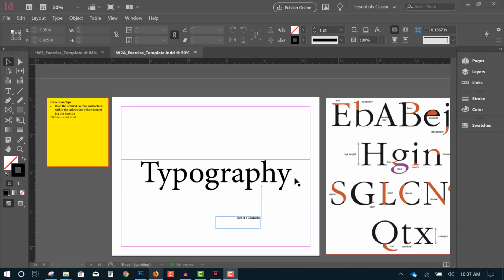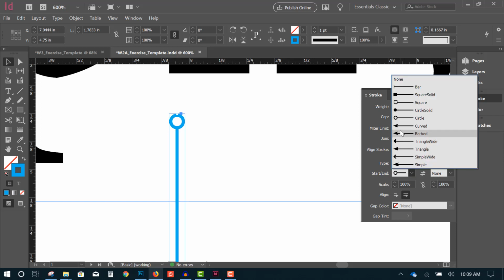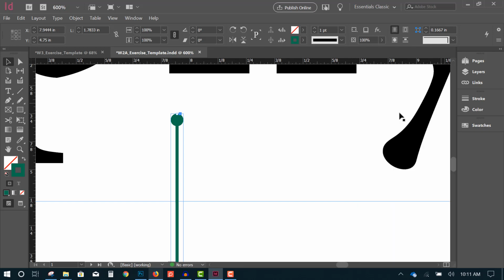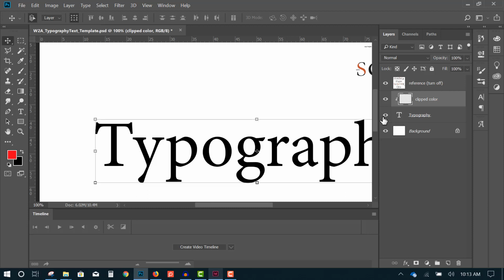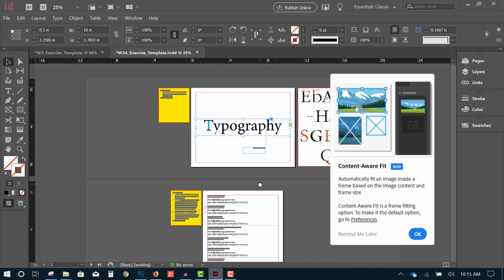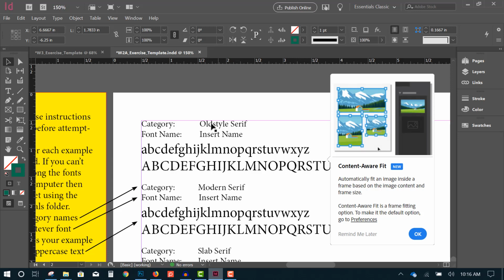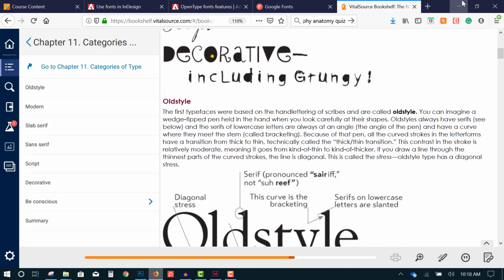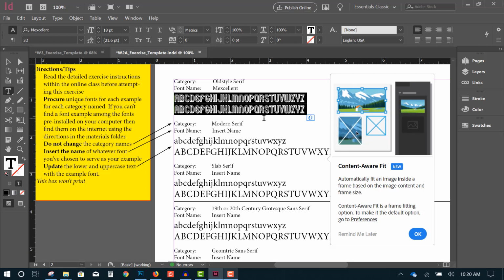Type Anatomy and Type Category Exercise Tips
This video provides students with tips on how to successfully complete this assignment.